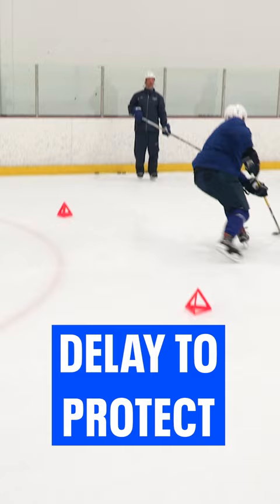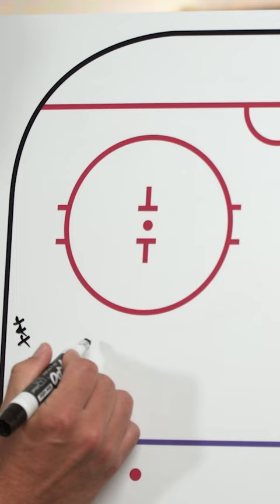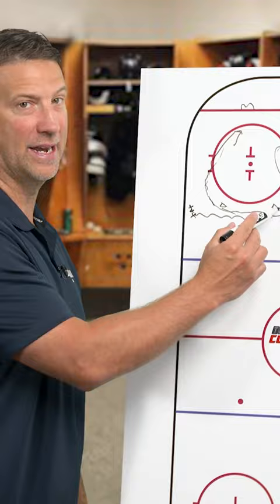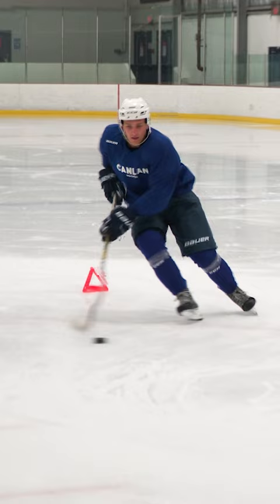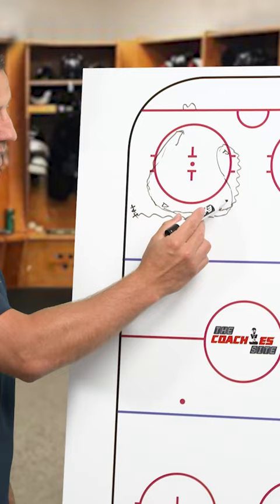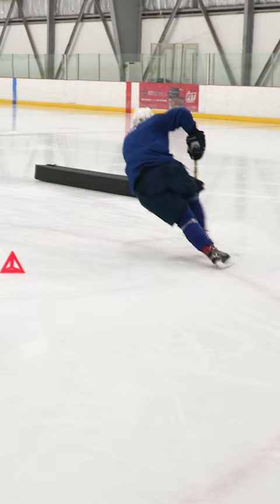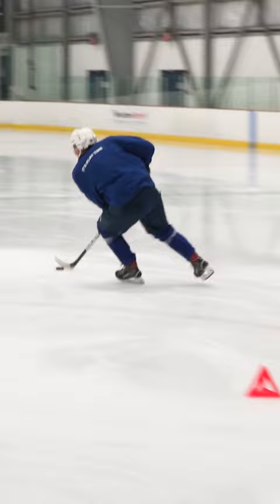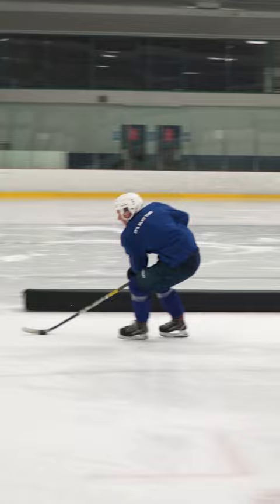This Simple Hockey Drill Will Help You Never Lose The Puck Again!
If you are looking to take your hockey game to the next level, then look no further! This drill is called ‘Delay To Protect’ and it is just one of the many fun drills you can learn in our Play To Perform hockey development program. Play To Perform is designed to grow your skill and help you become the complete hockey player! There really is no better place to progress in your hockey journey than at Canlan Sports.

Start your hockey journey today & click the link down below to learn more about our programs!